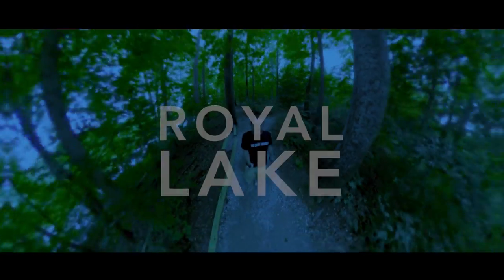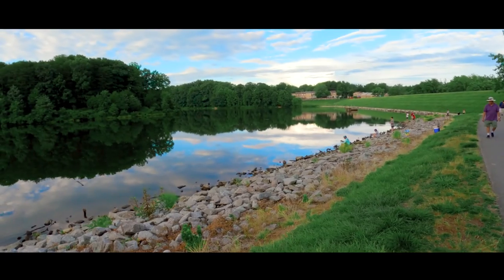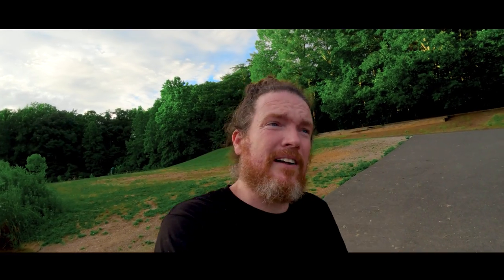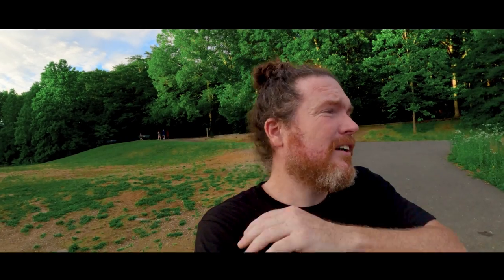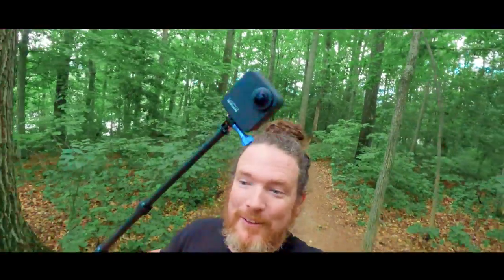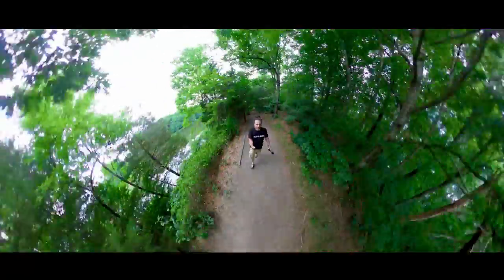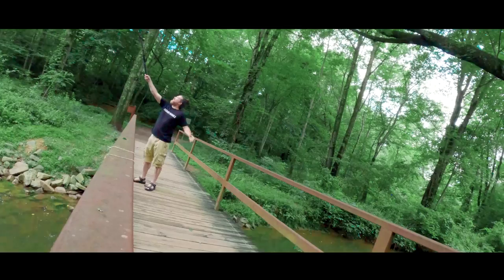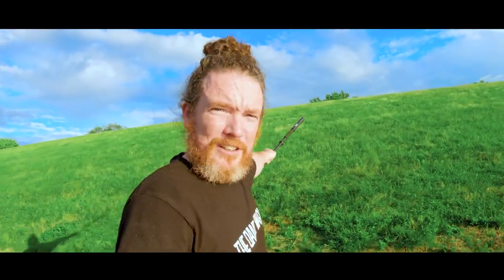Hiking The HIDDEN Lake In Fairfax | Royal Lake Park Trail | Best Short Hikes In The DMV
On today's adventure, we take the 1.8 mile Lake Royal Park Trail, a looping trail that spans the edges of a lake that is pretty hidden near Old Town Fairfax. I only knew about this lake because I work in the neighborhoods around it sometimes.

The trail is just a step above a sidewalk, a few staircases, some slippery stairs, but a very easy one.  I saw a lot of great nature on my hike as well, deer, groundhogs or muskrats swimming and a huge Egret.

Always looking for the best hikes in northern virginia & beyond, both challenging ones, as well as these short nature walks.